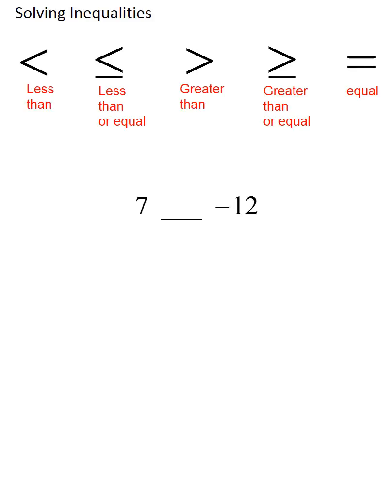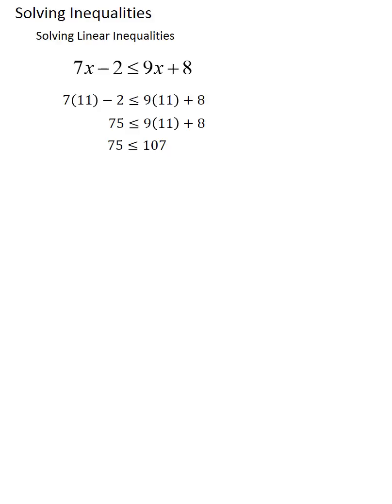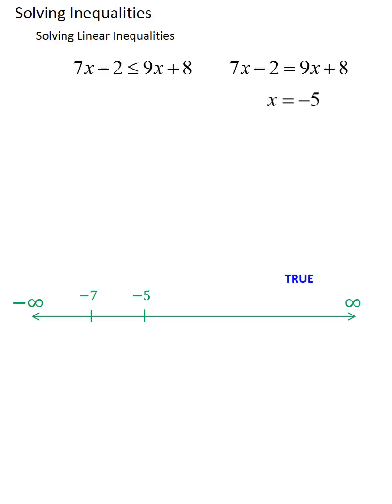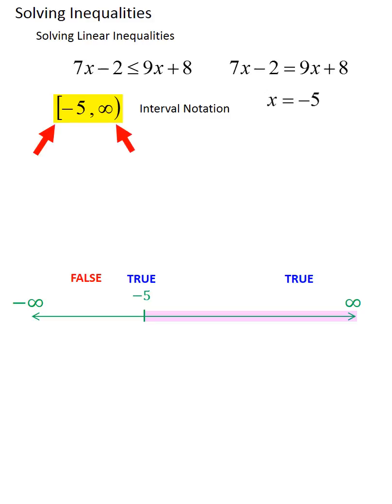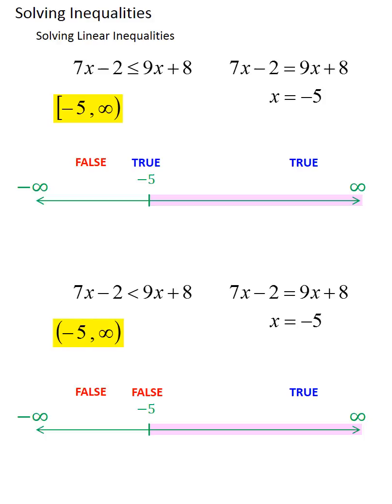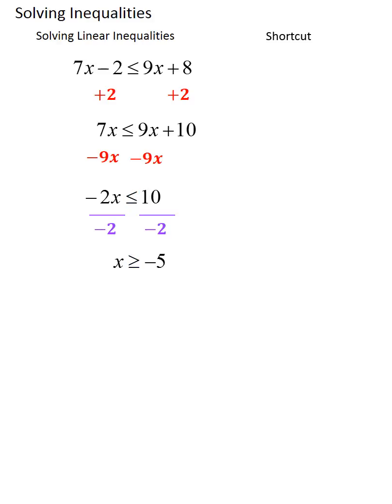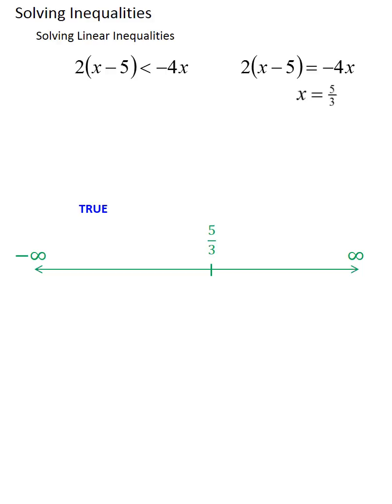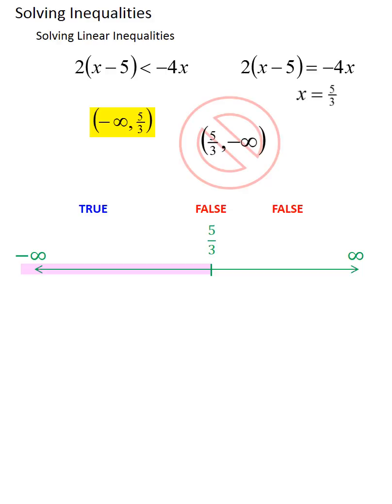linear inequalities in one variable